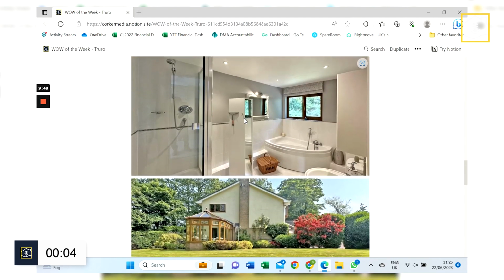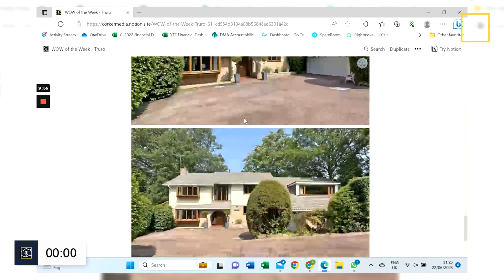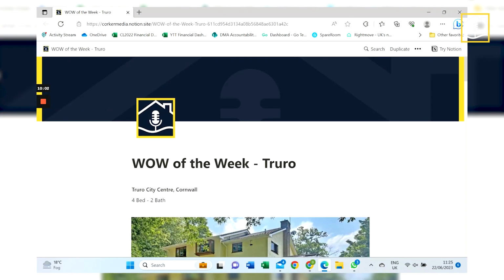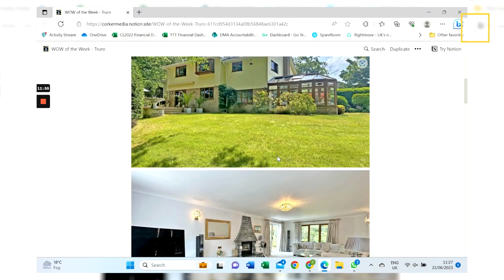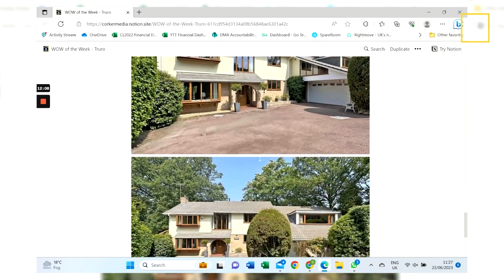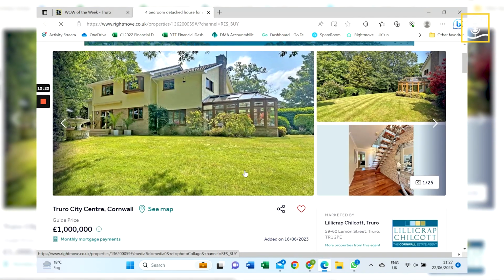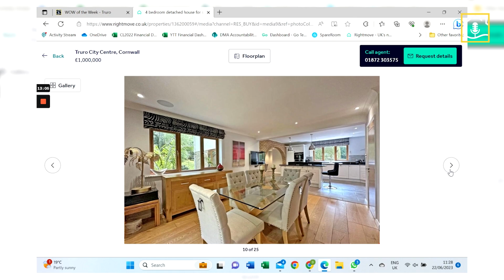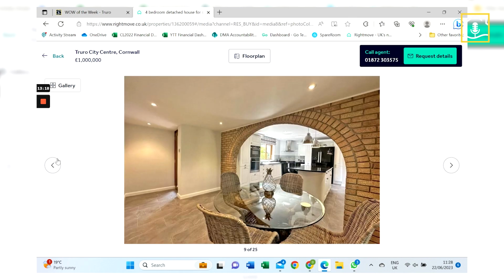Why you should ALWAYS have OFFICIAL agreements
🔊 OUT NOW!!! 🚨

Cornwall Property Podcast Ep 83 - Ask Dan & James  👀 👉🏻

This week Dan and James answer two more listener questions.

Our first question is from Piran in Portreath who asks,  “I'm aware that there are creative property strategies that people can adopt such as rent to rent and sourcing as you mentioned on a previous podcast. I'm intrigued by the lease option strategy. What exactly is this and how do I identify a possible lease option opportunity?”

Our second question is from Selby in Helston who asks, “I am looking to do a JV with somebody that I know fairly well. Would you say is important to have an official JV agreement or as we know one another well, should we just crack on?

Tune in to find out what Dan & James had to say.

Do you have a buy-to-let or property investment related question for Dan & James? You could feature on the next episode by messaging via the Cornwall Property Podcast Facebook and Instagram pages @cornwallpropertypodcast

The next question on Ask Dan & James could be yours.